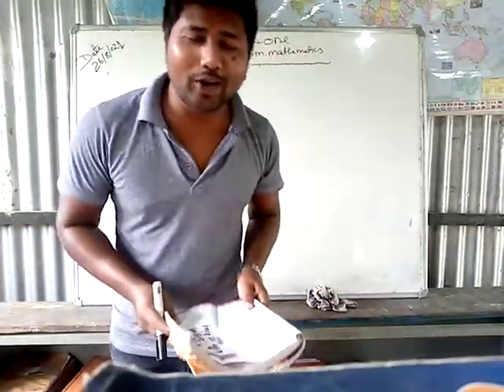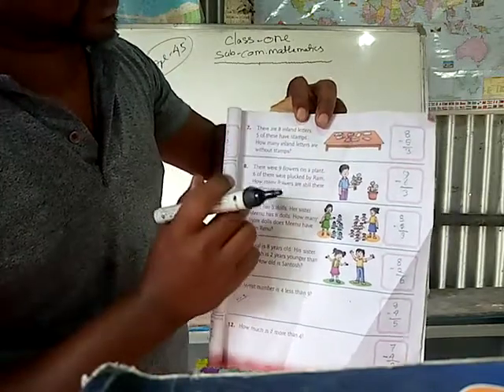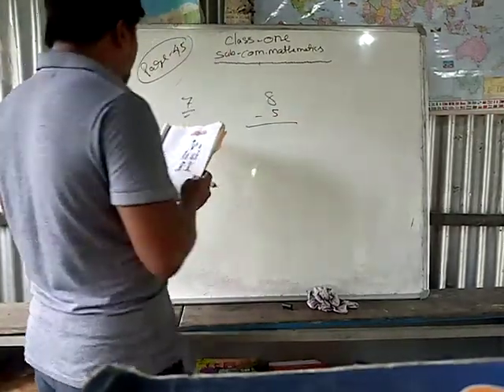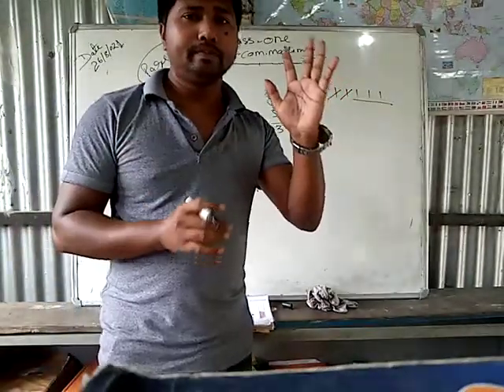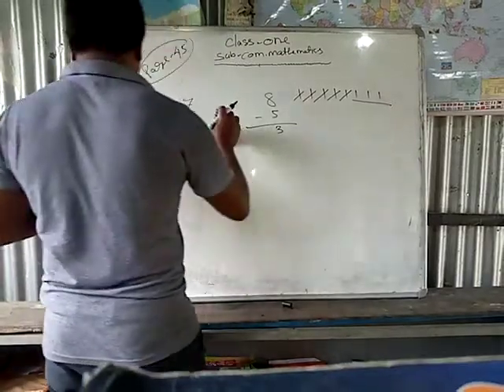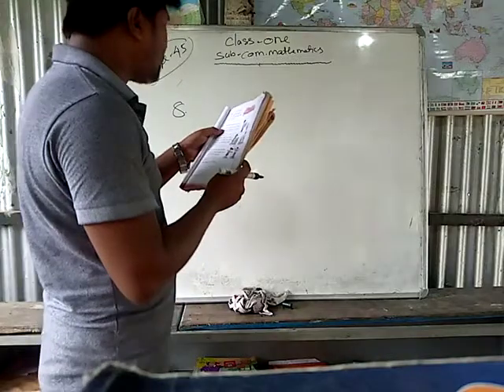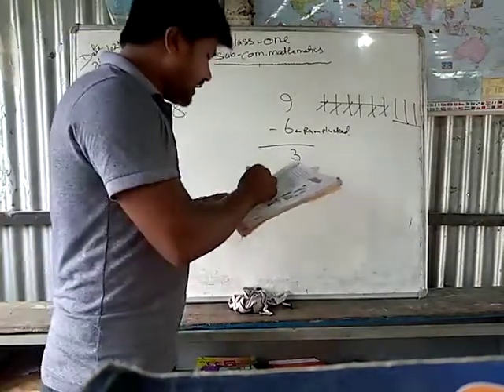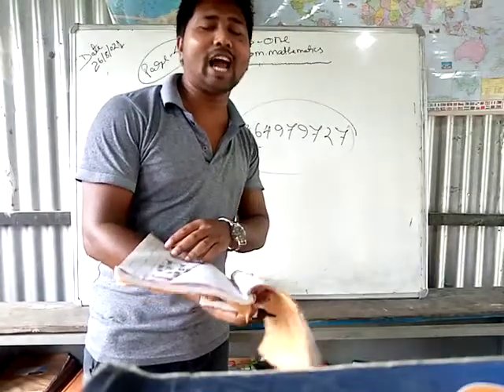Composite Mathematics, class: I(one)